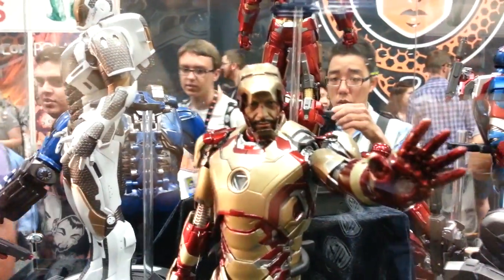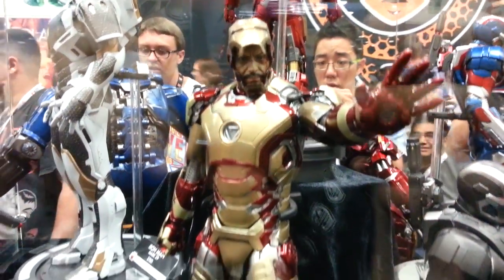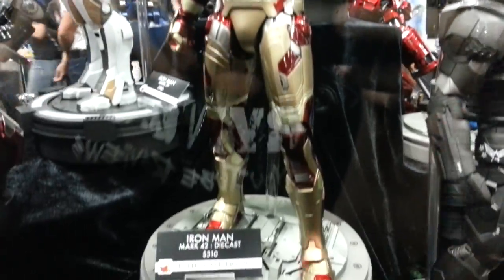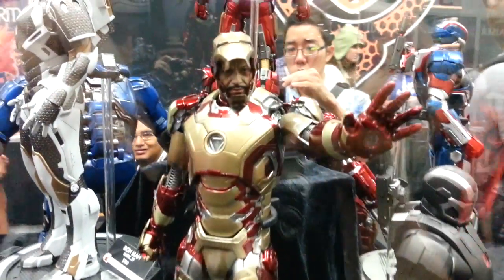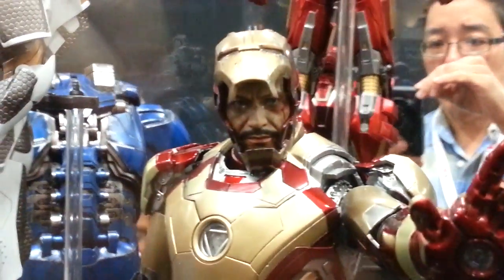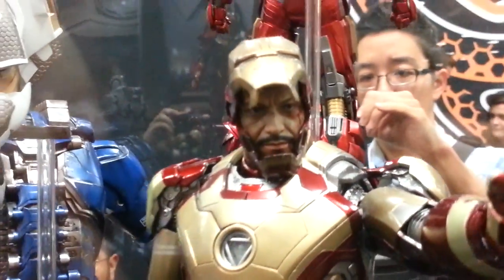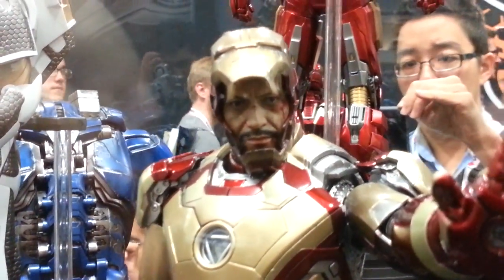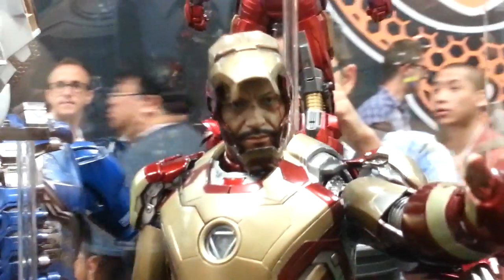Hot Toys Iron Man Mark 42 Die Cast 1/6 Scale Figure SDCC San Diego Comic Con 2013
SDCC San Diego Comic Con 2013:  A quick video preview of the upcoming Hot Toys 1/6 Scale Die Cast Mark 42 Iron Man / Tony Stark figure, as portrayed by Robert Downey Junior from the film Iron Man 3.